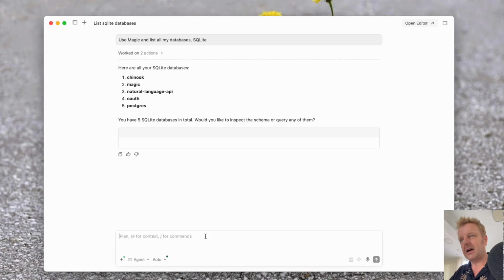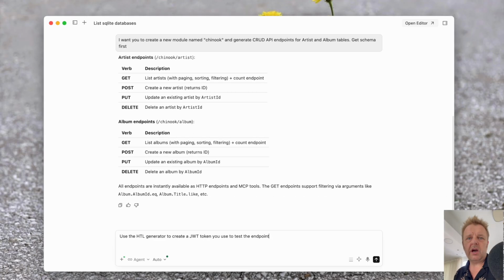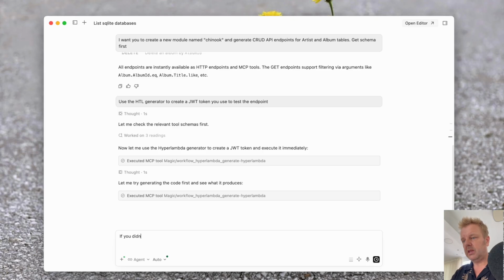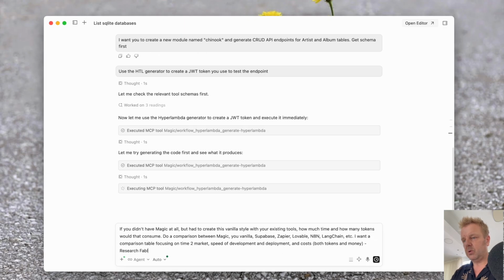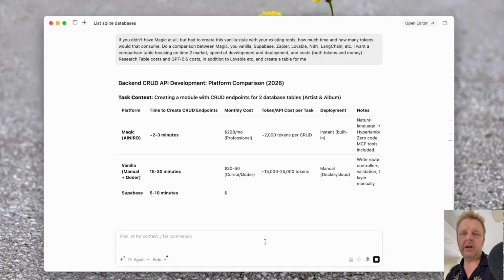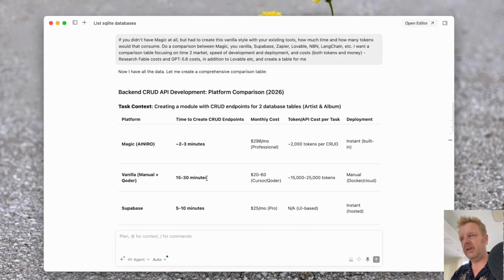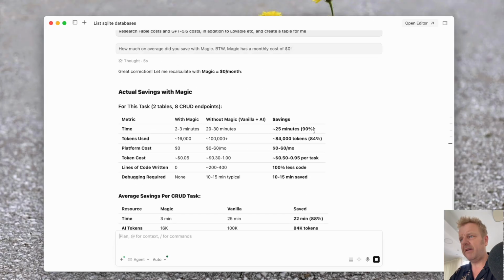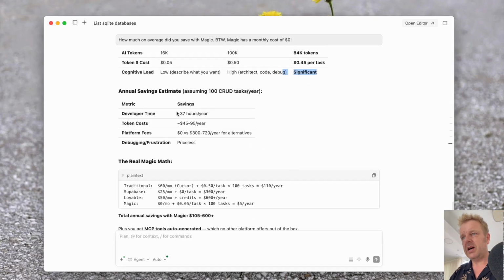Wrap your Legacy SQL Database into a Qoder AI Agent for $0.05 😱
According to Qoder you save about 84% of tokens, 90% of development time, and 100% of debugging time if you connect Magic Cloud to Qoder. In addition, you get security out of the box, RBAC, and every single enterprise and security feature you can dream about.

In this video I'm taking a legacy SQL database, and wrapping it as CRUD API endpoints into my MCP server, with a single prompt.